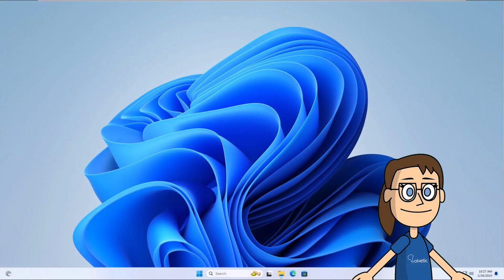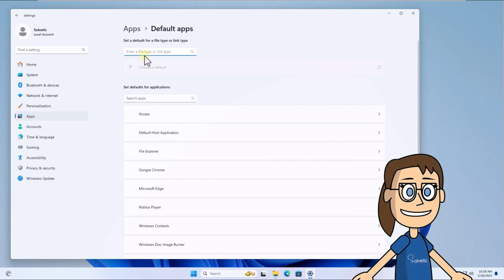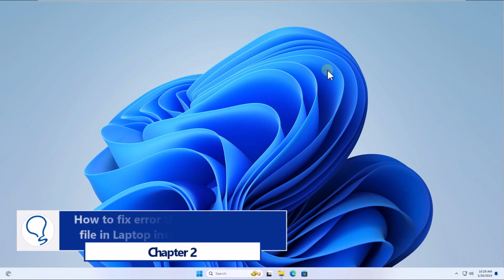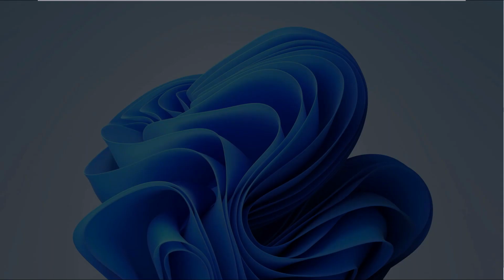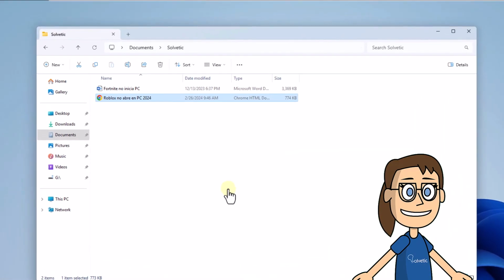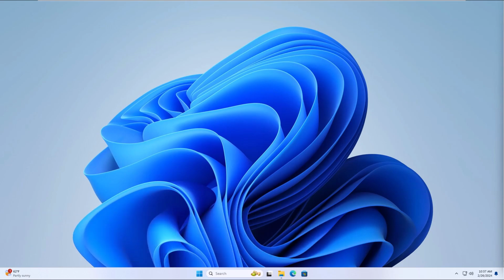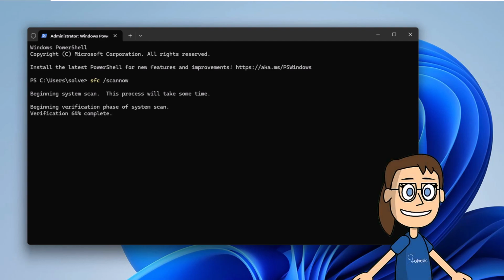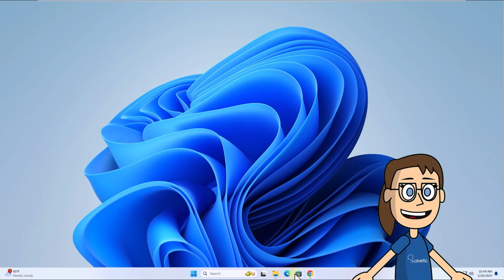Unable to Open PDF File in Laptop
Hello, tech enthusiasts! If you're encountering the frustrating situation of being unable to open a PDF file on your laptop, don't worry, you've come to the right place for a solution.

In this comprehensive guide for 2024, we'll walk you through step-by-step to resolve this issue and ensure you can open PDF files on your laptop without any hassle. We understand the importance of PDF files for various tasks, from work to personal projects, so we're here to assist you in overcoming any obstacles.

We'll explore potential causes of this problem, whether it's software issues or conflicts in settings, and provide clear and effective solutions to help you regain access to your PDF files on your laptop.

So, fret not and continue reading to discover how to fix this issue and regain access to your PDF files. And remember, your feedback is valuable to us! Let's get started on solving this problem together!

Sfc /scannow

 》 CHAPTERS 《

00:00 Introduction
00:34 How to fix error Unable to open PDF file in Laptop setting default
01:31 How to fix error Unable to open PDF file in Laptop installing application
02:55 How to fix error Unable to open PDF file in Laptop from Terminal